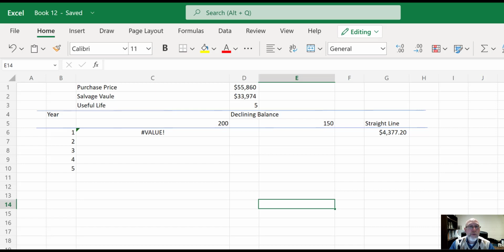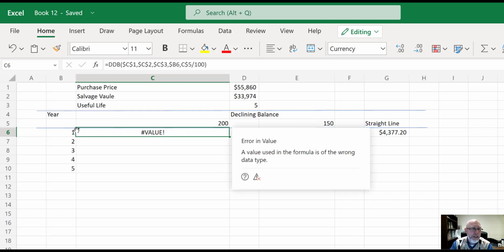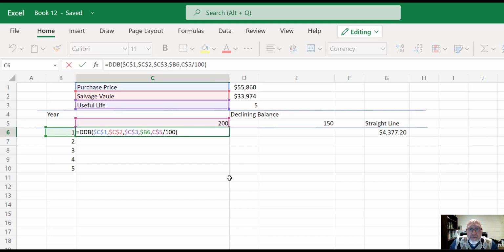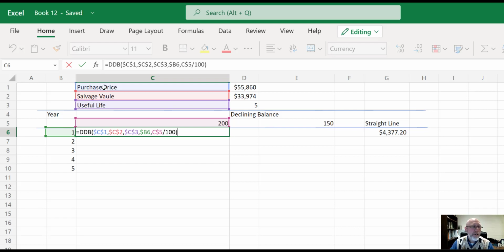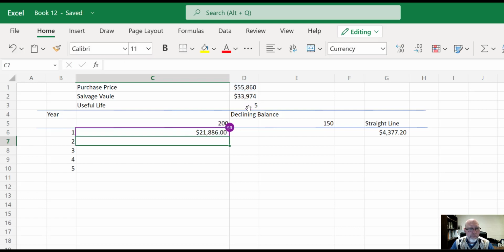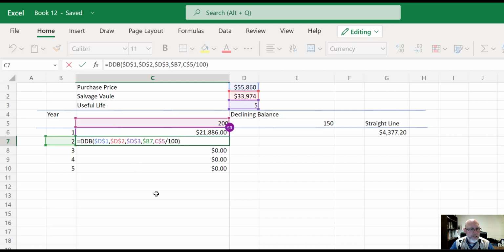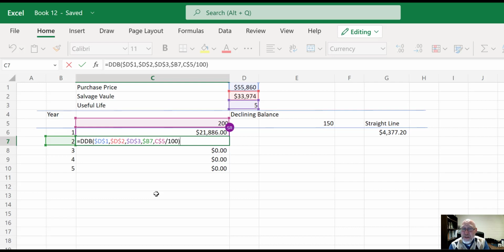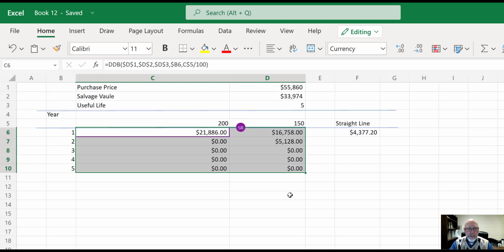Excel Troubleshooting value error